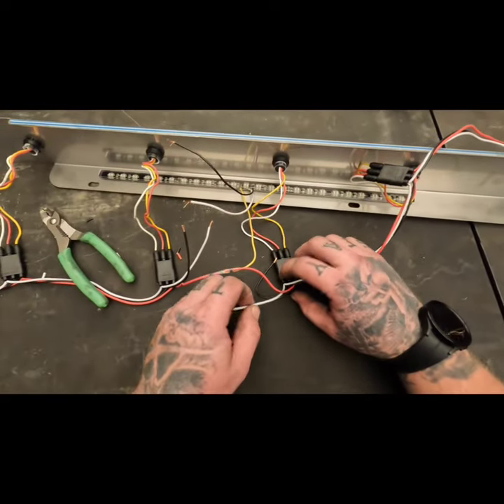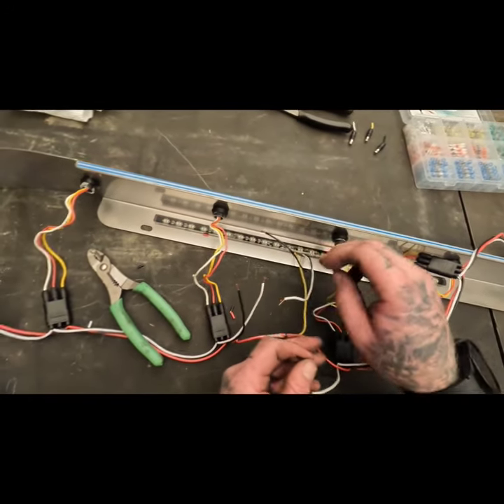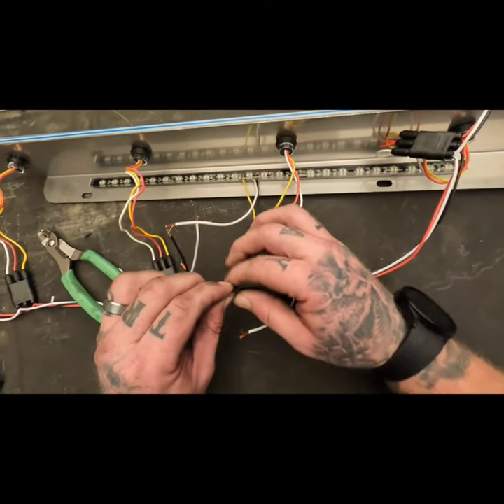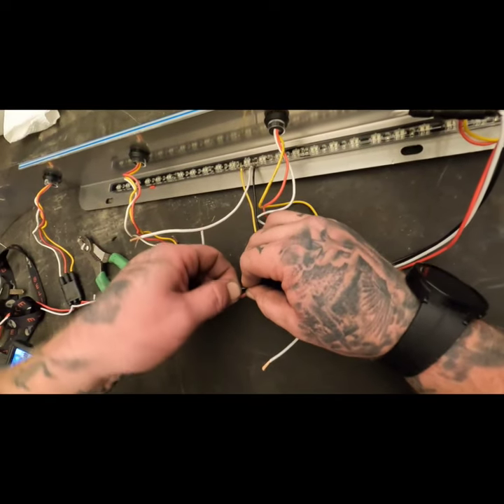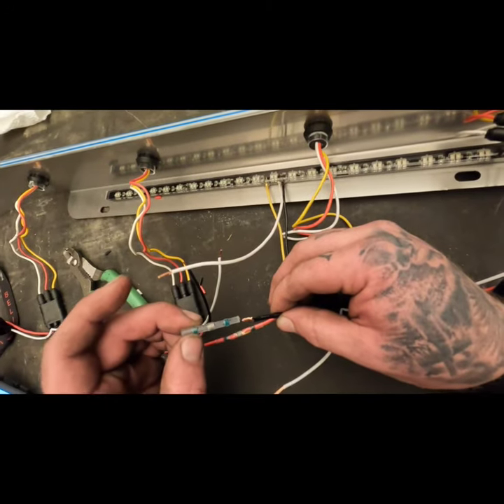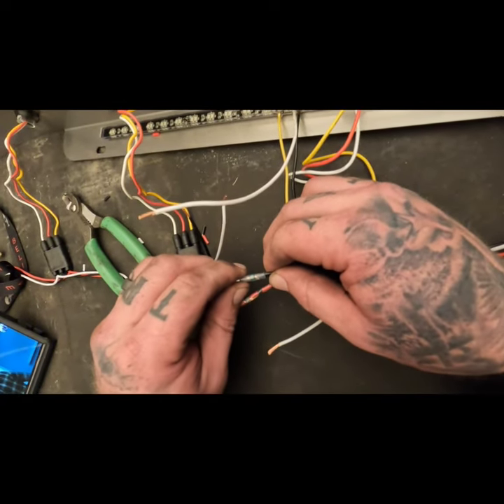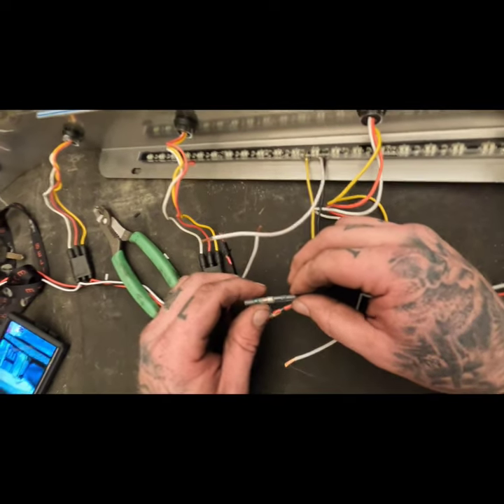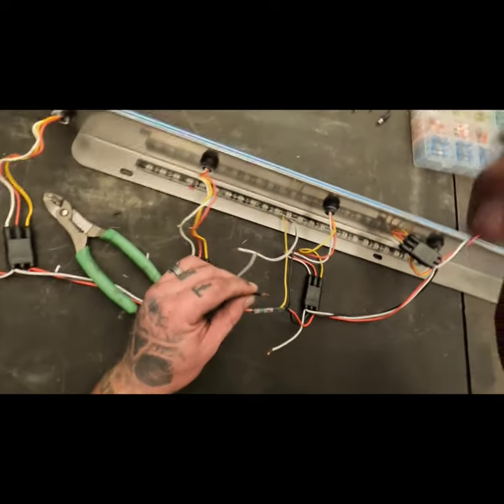wiring and installing chicken lights!!